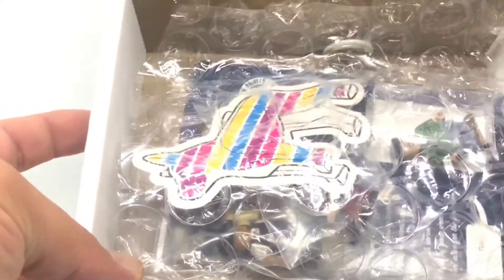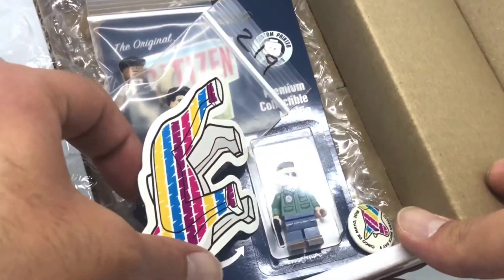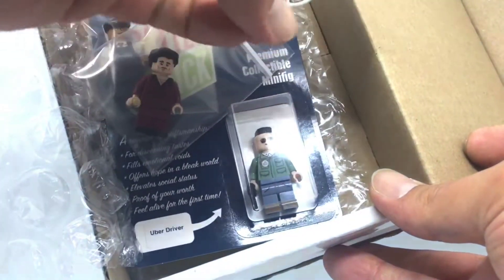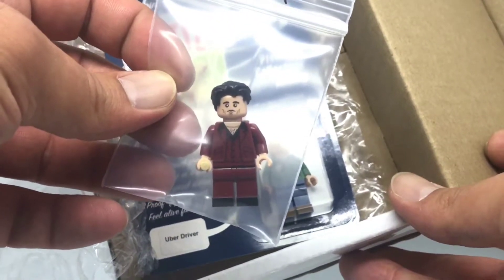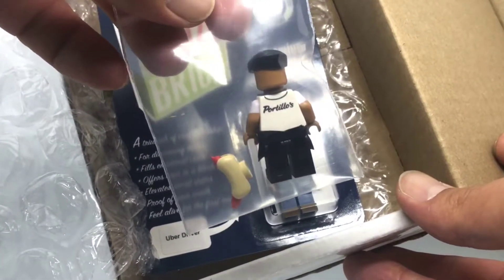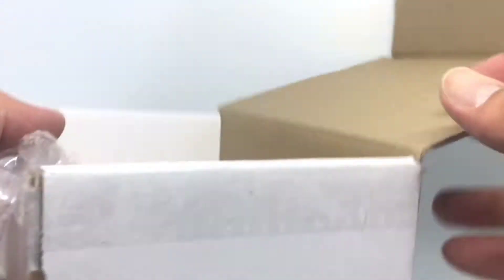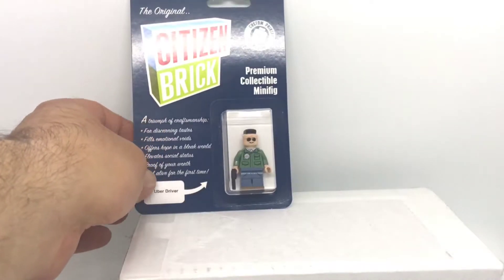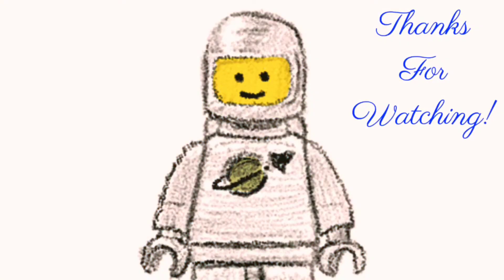CITIZEN BRICK DAY HAUL! MAY 5, 2018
See what I got on Citizen Brick Day!